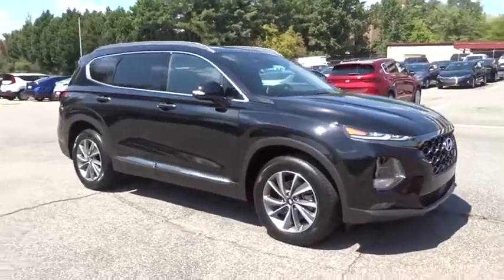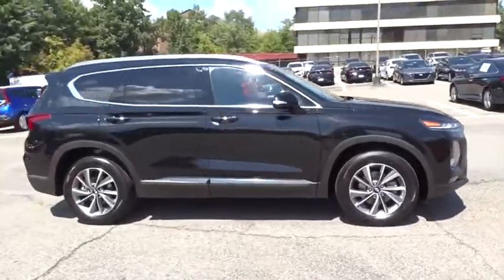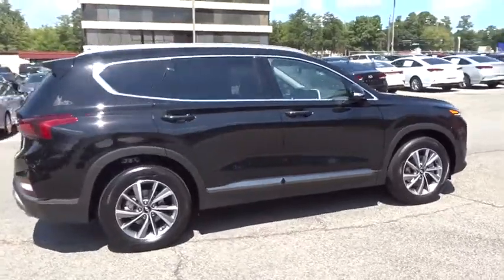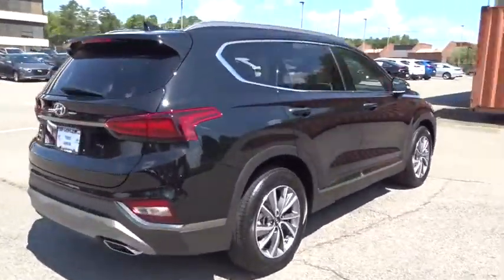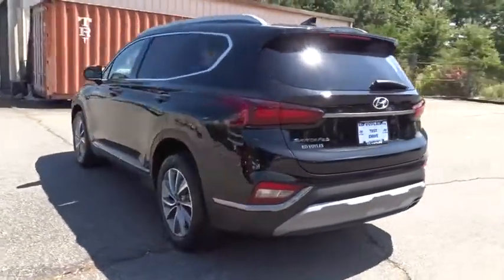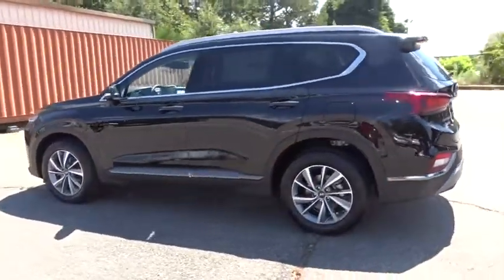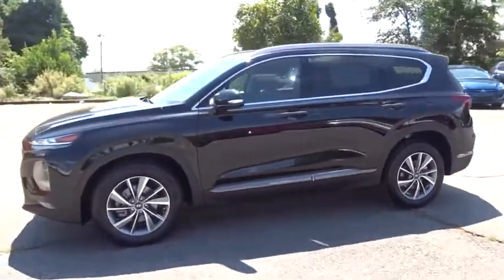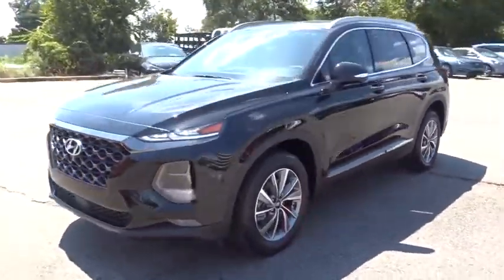2020 Hyundai Santa Fe Smyrna, Marrietta, Atlanta, Alpharetta, Kennesaw, GA 333301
Twilight Black New 2020 Hyundai Santa Fe available in Smyrna, Georgia at Ed Voyles Hyundai Kia. Servicing the Marrietta, Atlanta, Alpharetta, Kennesaw, GA area.
2020 Hyundai Santa Fe Limited - Stock#: 333301 - VIN#: 5NMS53AD4LH158696

$1,750 off MSRP! 2020 Hyundai Santa Fe Limited 2.4 22/29 City/Highway MPG* All available rebates are applied to the advertised pricing. Advertised pricing is on in-stock units only and includes all applicable dealer discounts, manufacturer discounts, and incentives. Prices exclude tax, tag, title, and electronic filing fees. A copy of the advertisement must be presented at time of purchase to receive any special or advertised price. Prior sales are excluded. Cannot be combined with website offers. We attempt to update this inventory regularly; however, there can be a lag between the sale of a vehicle and the updating of inventory. * The efficiencies of eCommerce permit us to offer eCommerce consumers pricing benefits. Therefore, prices on this website are available only to consumers who initiate their transactions via email or the contact mechanism of this website. * While every reasonable effort is made to ensure the accuracy of this information, we are not responsible for any errors or omissions contained on the pages of this website.
CARGO PACKAGE  -inc: cargo tray  cargo net and first aid kit,OPTION GROUP 01  -inc: standard equipment,CARGO COVER,BUMPER APPLIQUE,CARPETED FLOOR MATS,TWILIGHT BLACK,ESPRESSO/GRAY  LEATHER SEATING SURFACE,Front Wheel Drive,Power Steering,ABS,4-Wheel Disc Brakes,Brake Assist,Aluminum Wheels,Tires - Front All-Season,Tires - Rear All-Season,Temporary Spare Tire,Sun/Moonroof,Generic Sun/Moonroof,Panoramic Roof,Heated Mirrors,Power Mirror(s),Integrated Turn Signal Mirrors,Rear Defrost,Privacy Glass,Intermittent Wipers,Variable Speed Intermittent Wipers,Rain Sensing Wipers,Rear Spoiler,Remote Trunk Release,Power Liftgate,Power Door Locks,Fog Lamps,Daytime Running Lights,Automatic Headlights,AM/FM Stereo,Cruise Control,Premium Sound System,Satellite Radio,MP3 Player,Steering Wheel Audio Controls,Bluetooth Connection,Telematics,Remote Engine Start,Auxiliary Audio Input,HD Radio,Smart Device Integration,Requires Subscription,Auxiliary Audio Input,Power Driver Seat,Bucket Seats,Heated Front Seat(s),Driver Adjustable Lumbar,Heated Front Seat(s),Cooled Front Seat(s),Power Driver Seat,Power Passenger Seat,Pass-Through Rear Seat,Heated Rear Seat(s),Rear Bench Seat,Adjustable Steering Wheel,Trip Computer,Power Windows,Leather Steering Wheel,Heated Steering Wheel,Keyless Entry,Power Door Locks,Keyless Start,Keyless Entry,Power Door Locks,Remote Trunk Release,Hands-Free Liftgate,Universal Garage Door Opener,Adaptive Cruise Control,Climate Control,Multi-Zone A/C,A/C,Leather Seats,Driver Vanity Mirror,Passenger Vanity Mirror,Driver Illuminated Vanity Mirror,Passenger Illuminated Visor Mirror,Auto-Dimming Rearview Mirror,Keyless Start,Mirror Memory,Seat Memory,Navigation System,Power Door Locks,Power Windows,Trip Computer,Heads-Up Display,Security System,Engine Immobilizer,Traction Control,Stability Control,Traction Control,Front Side Air Bag,Blind Spot Monitor,Lane Departure Warning,Lane Keeping Assist,Lane Departure Warning,Rear Parking Aid,Tire Pressure Monitor,Driver Air Bag,Passenger Air Bag,Front Head Air Bag,Rear Head Air Bag,Passenger Air Bag Sensor,Child Safety Locks,Back-Up Camera,Gas-Pressurized Shock Absorbers,Electric Power-Assist Speed-Sensing Steering,Multi-Link Rear Suspension w/Coil Springs,54-Amp/Hr Maintenance-Free Battery w/Run Down Protection,Transmission w/Driver Selectable Mode,4-Wheel Disc Brakes w/4-Wheel ABS  Front Vented Discs  Brake Assist  Hill Hold Control and Electric Parking Brake,Axle Ratio 3.798,Single Stainless Steel Exhaust,Transmission: 8-Speed Automatic w/SHIFTRONIC -inc: manual shift mode,GVWR: 4 729 lbs,908lbs. Maximum Payload,18.8 Gal. Fuel Tank,Front And Rear Anti-Roll Bars,Strut Front Suspension w/Coil Springs,140 Amp Alternator,Engine: 2.4L GDI E-CVVT 16-Valve 4-Cylinder -inc: Idle Stop & Go (IGS),Front-Wheel Drive,Dual Stage Driver And Passenger Front Airbags,Back-Up Camera,ABS And Driveline Traction Control,Front Camera,Lane Keep Assist (LKA) Lane Departure Warning,Curtain 1st And 2nd Row Airbags,Forward Collision-Avoidance Assist (FCA),Airbag Occupancy Sensor,Outboard Front Lap And Shoulder Safety Belts -inc: Rear Center 3 Point  Height Adjusters and Pretensioners,Blind-spot Collision-Avoidance Assist (BCA) Blind Spot Sensor,Tire Specific Low Tire Pressure Warning,Side Impact Beams,Rear Child Safety Locks,Dual Stage Driver And Passenger Seat-Mounted Side Airbags,Lane Keep Assist (LKA) Lane Keeping Assist,Electronic Stability Control (ESC),Lef